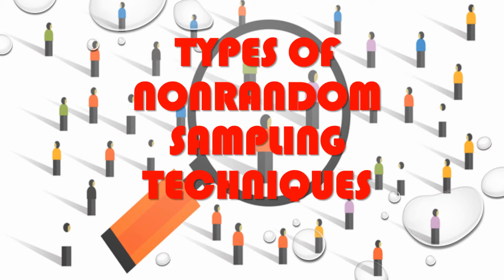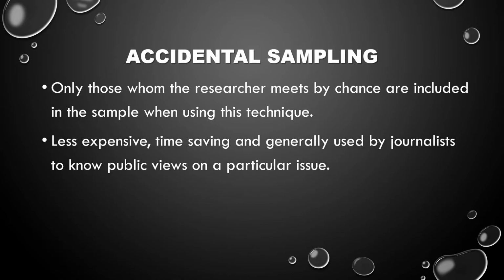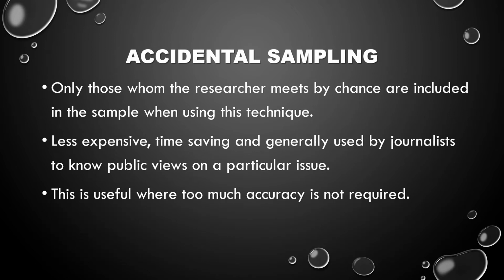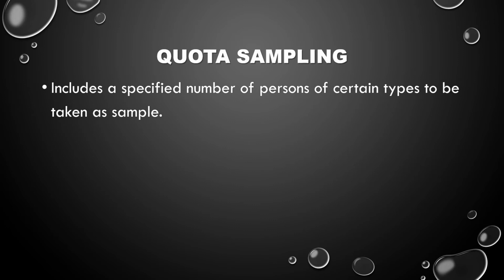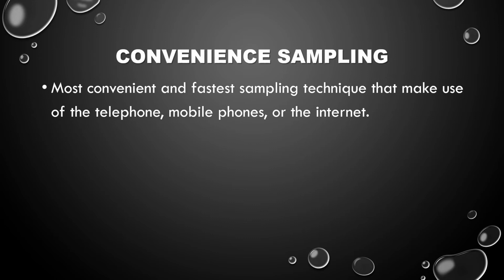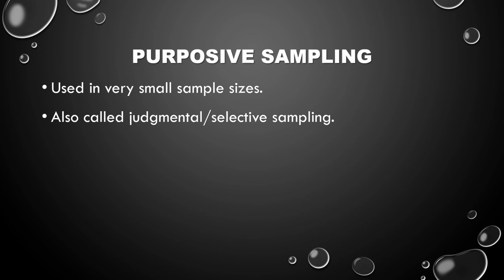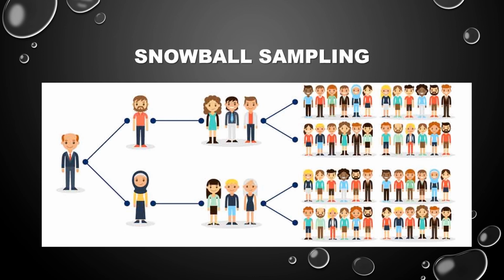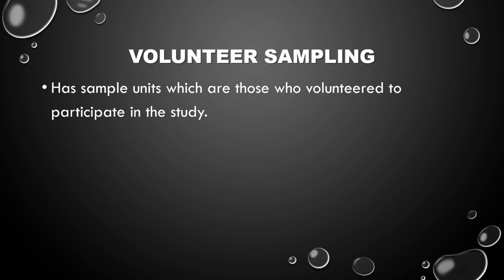Non Random Sampling Techniques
This video talks about the different types of Non Random Sampling Technique.